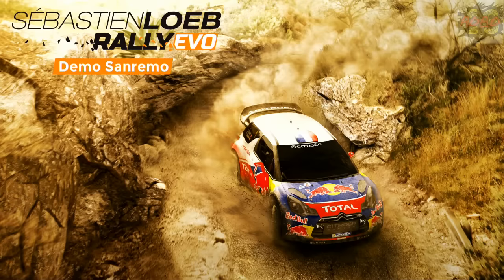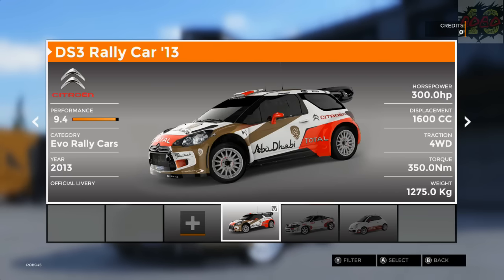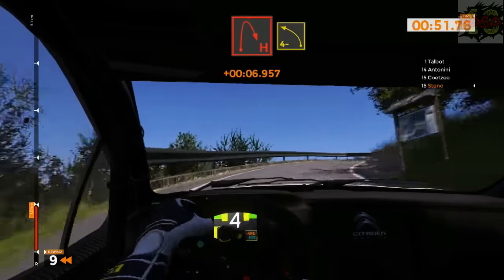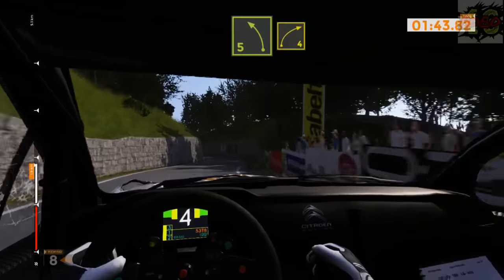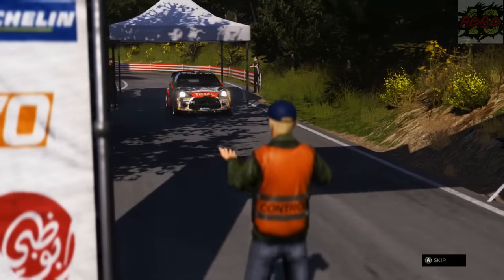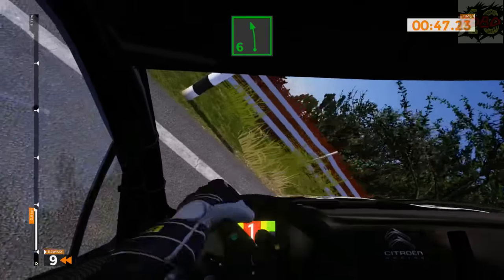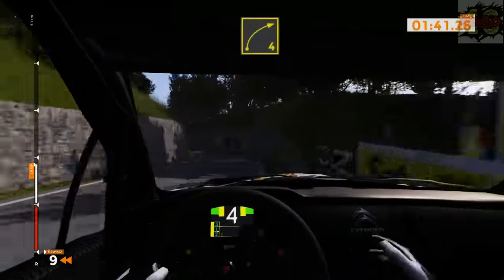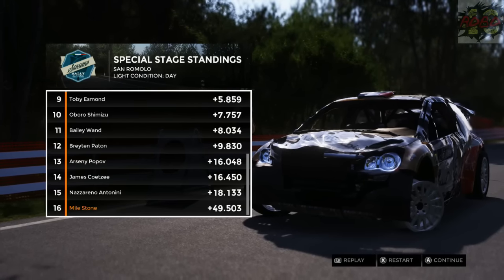Seb Loeb Rally Demo: First Play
I thought I would check out Milestones new rally game Sebastien Loeb Rally EVO.